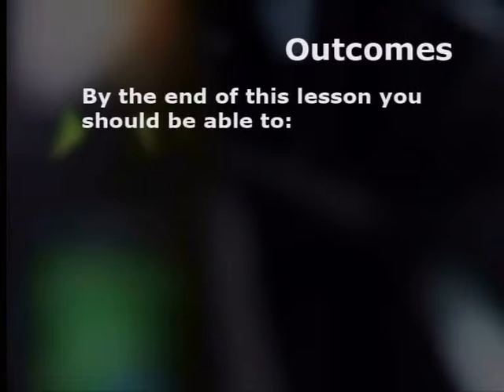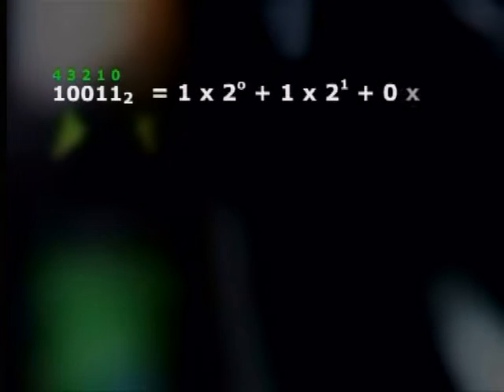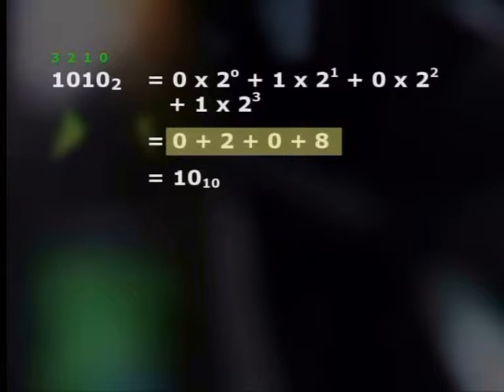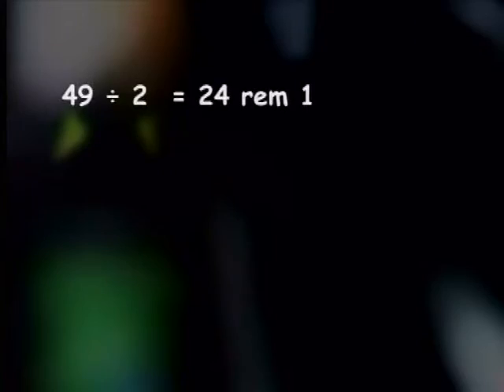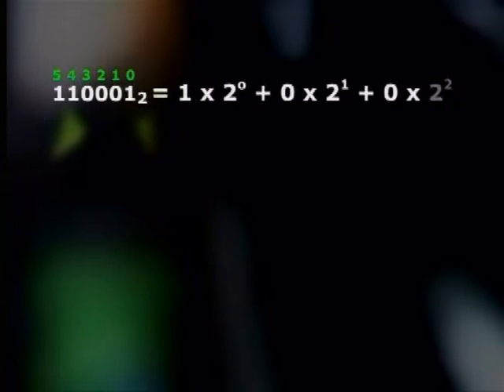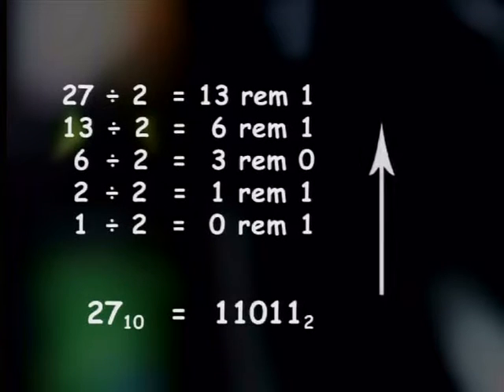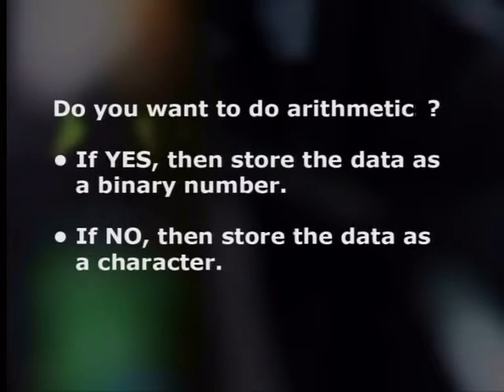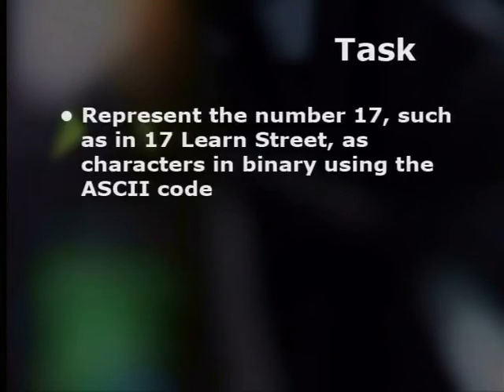Conversions using Binary and Decimal No. Systems